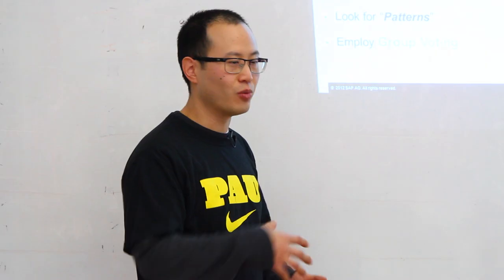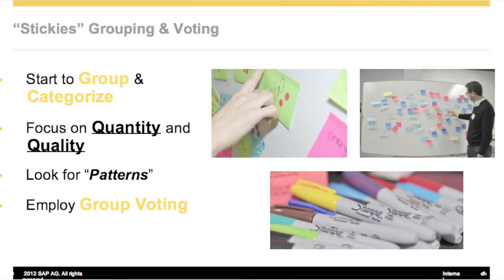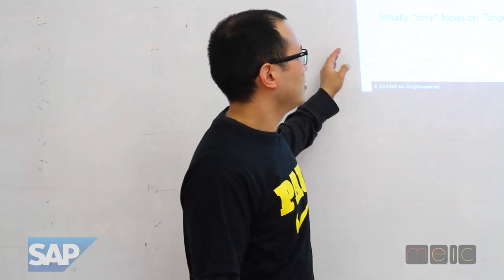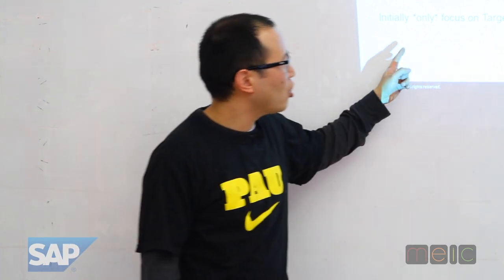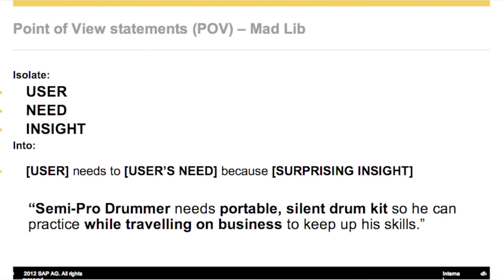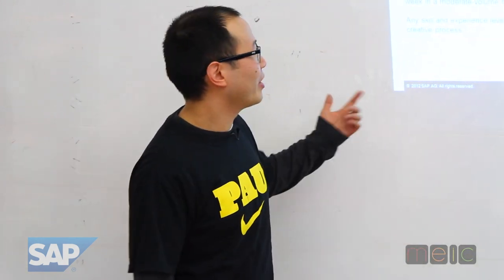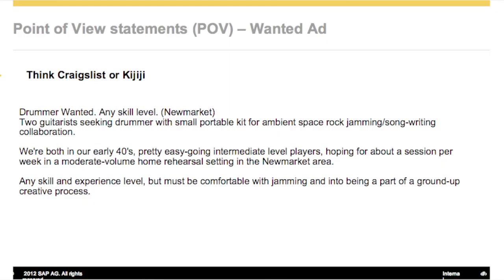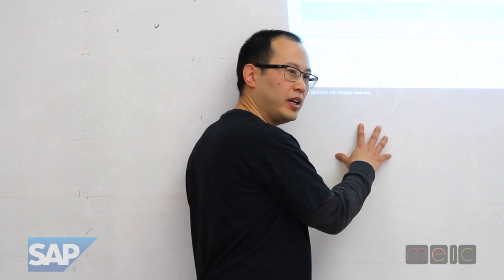MEIC-MAP presents "Creating a Composite Sketch" with Wayne Pau